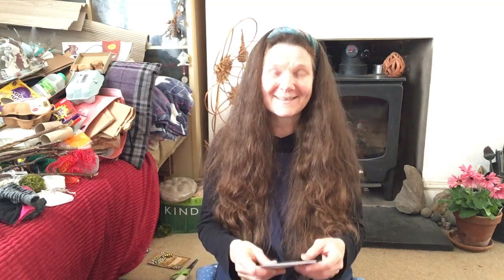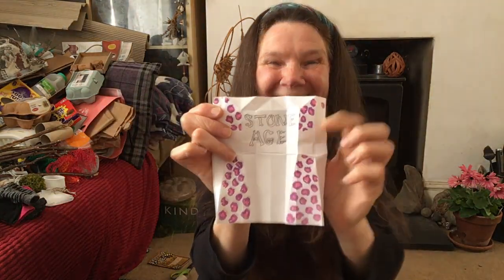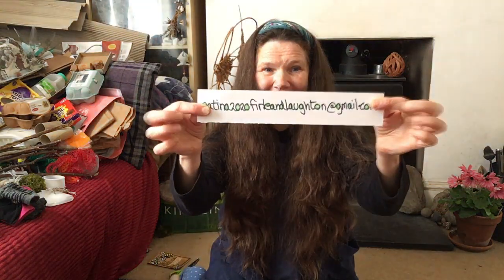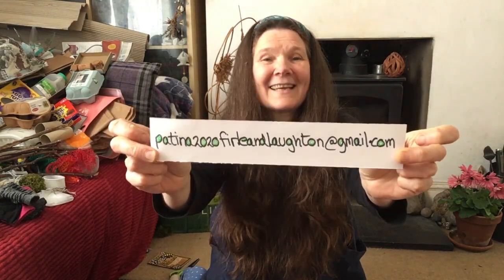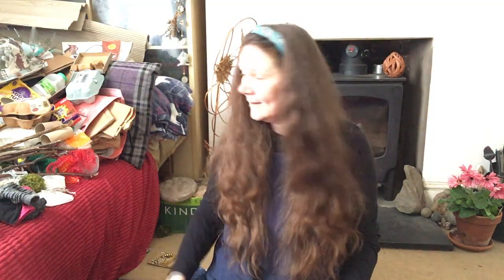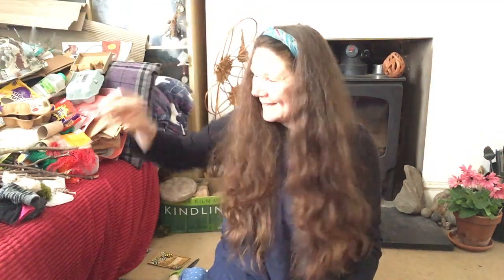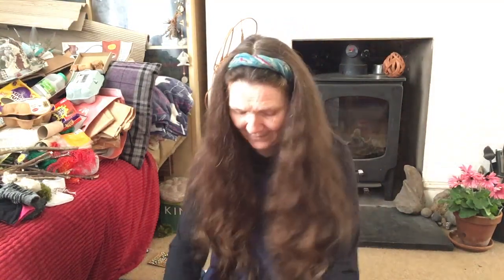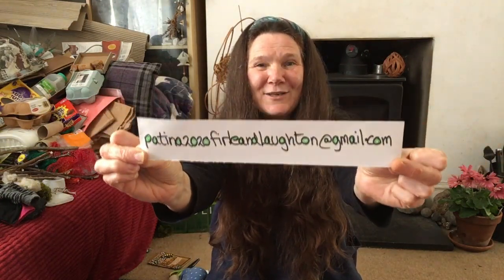Moving On 2020 - Which era did you get? Firle & Laughton Primaries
Moving On is a unique transition celebration for year 6 children in and around Lewes in East Sussex. This year's theme is "We're Making History" - a catwalk through time, looking at funny fashions through time. Due to covid-19 , much of the project is happening on-line. This video has been created to introduce the Patina artists, explain that we are doing everything we can to make Moving On happen for them and reveal the era that has been pulled out of a virtual hat for their school. We explain the virtual parade we will be creating together while in lockdown, the huge exhibition of the children's work we will put together when the time is right and start the project by asking for the children's brilliant costume ideas and designs.

The Patina artist working with Firle and Laughton Schools is Nikki Gunson.